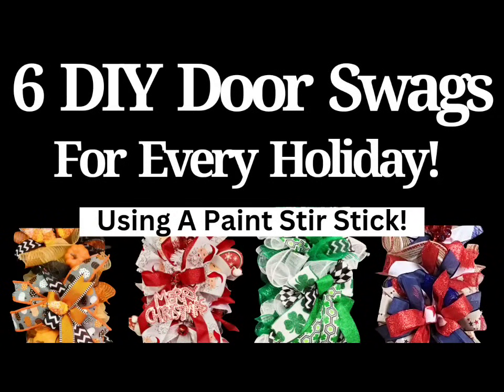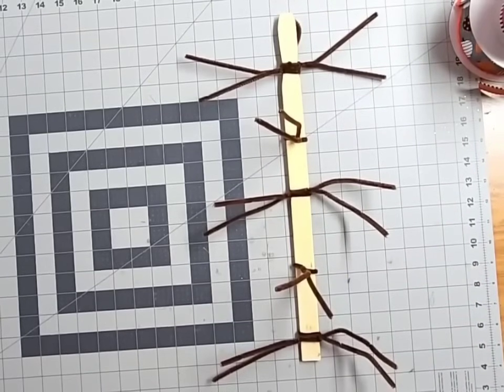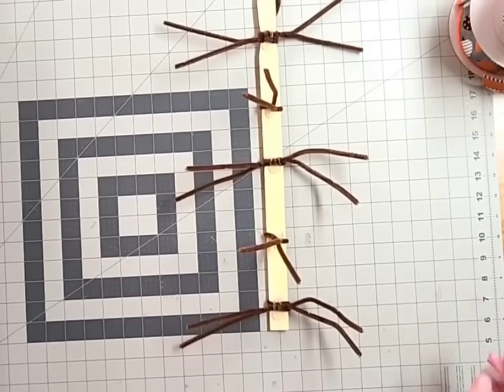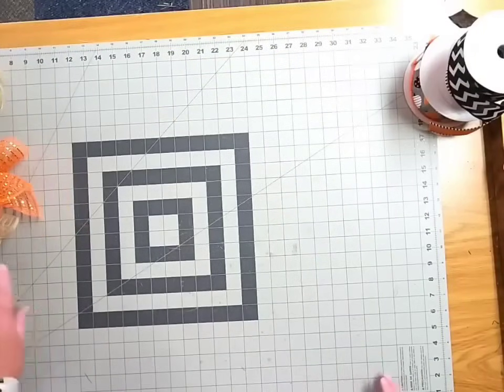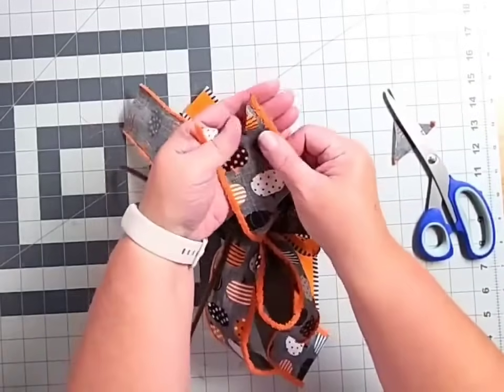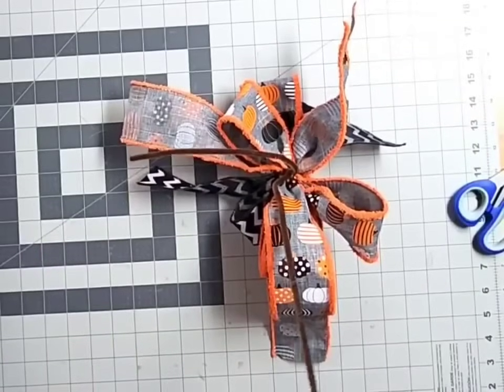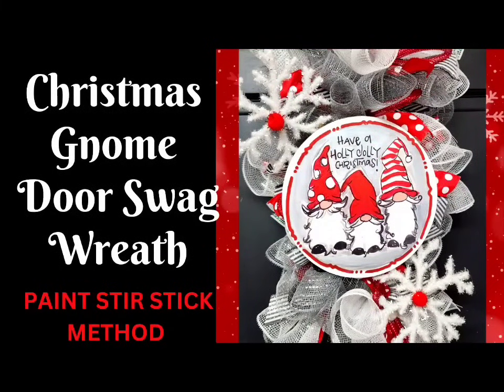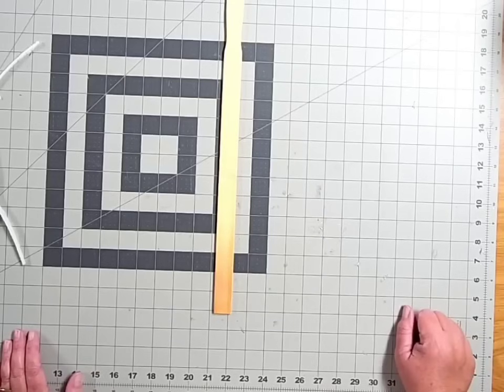DIY DOOR SWAG WREATHS FOR EVERY HOLIDAY - STEP BY STEP TUTORIAL | Paint Stir Stick Method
Hello, fellow wreath makers!  Today's tutorial will teach you step by step how to make 6 DIY DOOR SWAG WREATHS FOR EVERY HOLIDAY, featuring the paint stir stick method!   This is a lengthy tutorial, so I've got time stamps noted for you below...jump to the tutorial(s) you'd like!  New to wreath making?  No worries...this wreath tutorial is great for beginners!  If you enjoyed this tutorial, be sure to give it a THUMBS UP👍

Do you love all things wreath making, DIY crafting, and creating on a budget?

TIME STAMPS: 👇
00:01     Intro
00:19     Fall Pumpkin & Candy Corn Door Swag
35:50     Christmas Gnome Door Swag
1:03:42  Farmhouse Valentine Door Swag
1:34:59  St Patrick's Day Shamrock Door Swag
2:02:31  Patriotic Memorial Day/4th of July/Labor Day Door Swag
2:26:28  Flamingo's & Florals Summer Door Swag
2:50:57  Outro

ITEMS YOU'LL NEED TO CREATE THE PAINT STIR STICK SWAGS: 👇
5 gallon paint stir stick
Pipe cleaners
Greenery & florals of choice:  Hobby Lobby
10" deco mesh of choice
Rotary cutter
Self healing cutting mat
Glue gun
Small cutters
Wreath makers easel

//MY FAVORITE WREATH MAKING TOOLS: 👇
Wreath signs, ribbon, work wreath frames and embellishments:
Wreath makers easel
Gorilla gun full sized glue gun with glue sticks
Crafting scissors
Small wire snips
Large wire/floral cutters
Rotary cutter
Mounting brackets
6 inch clear zip ties

//STILL WATERS WREATH MAKER TOOLS & RESOURCES 👇
2024 Wreath Maker Design Planner
Wreath Makers Easel:

//MY FAVORITE AMAZON FINDS